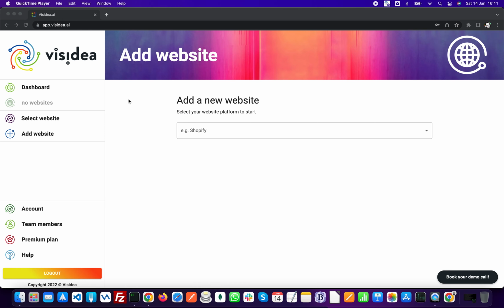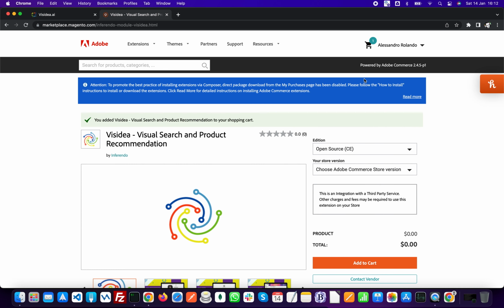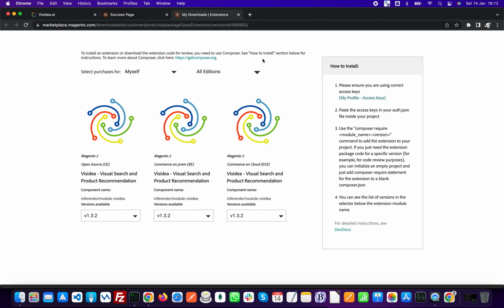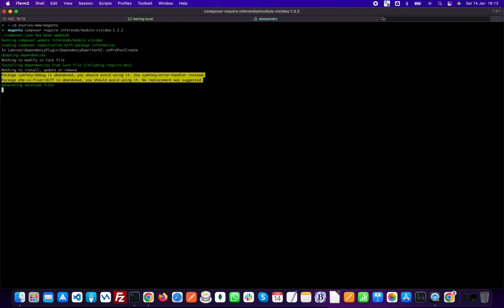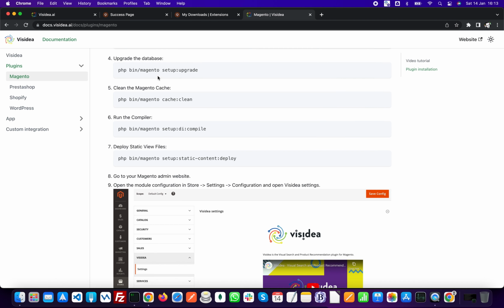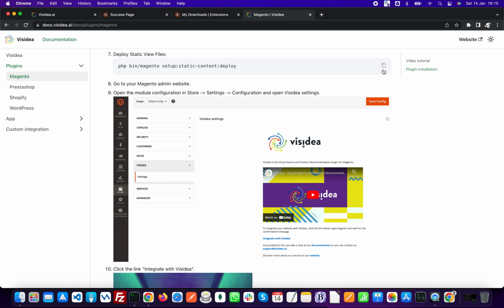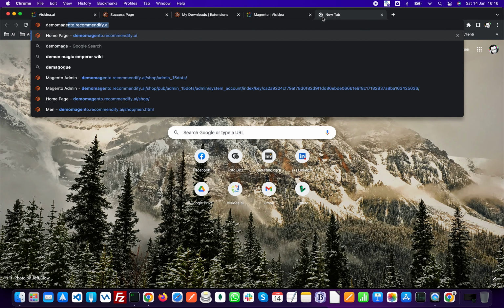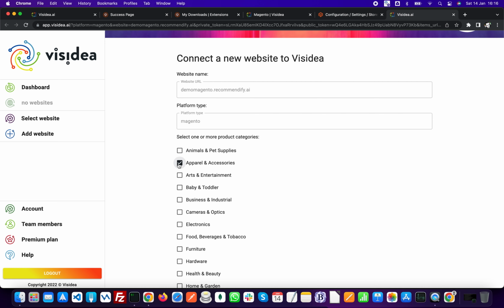Official Tutorial Series - Magento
Welcome to the official Visidea tutorial series.

This video will show you how to integrate your Magento store with Visidea.